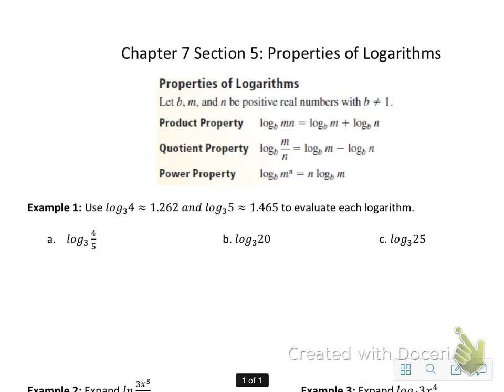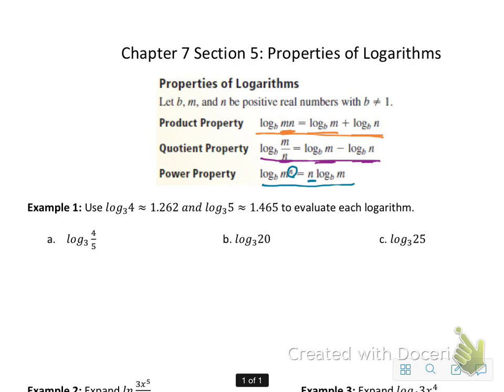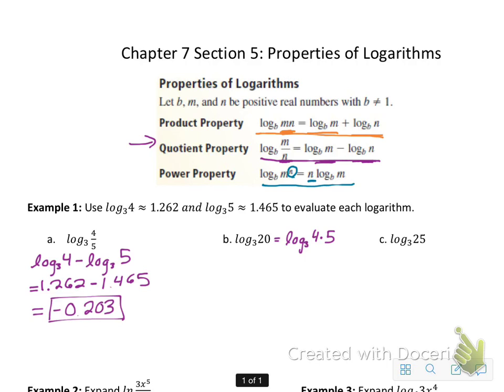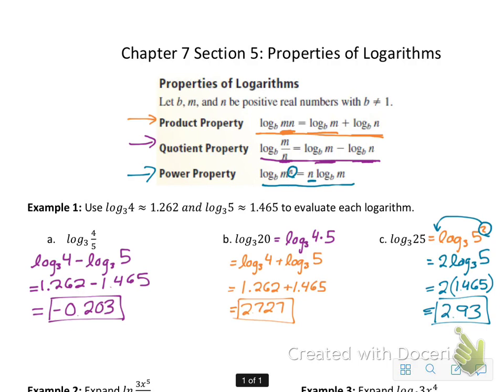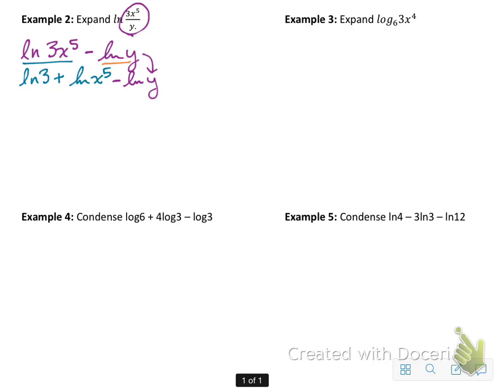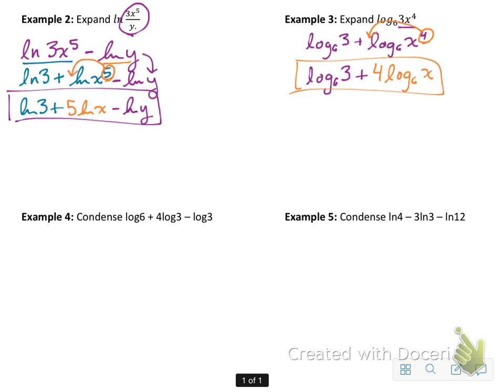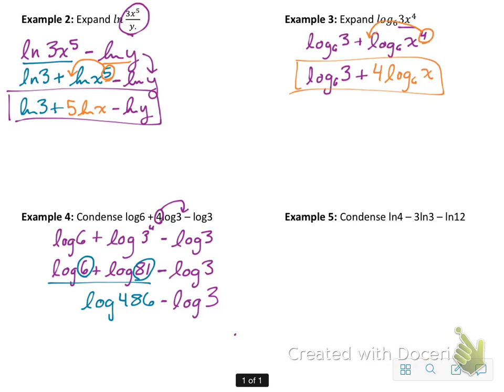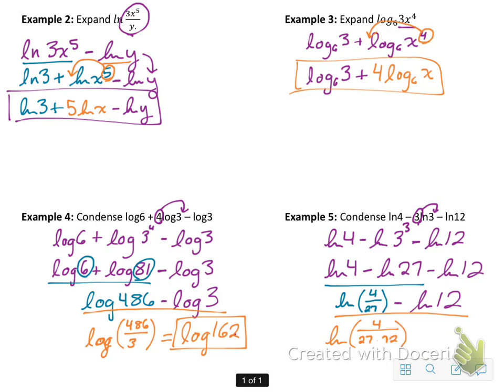7 5 notes